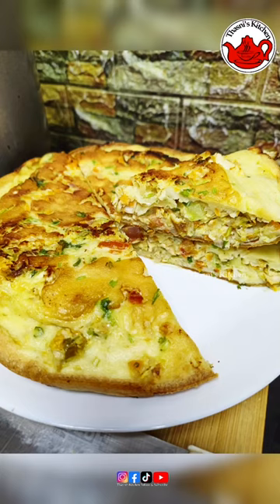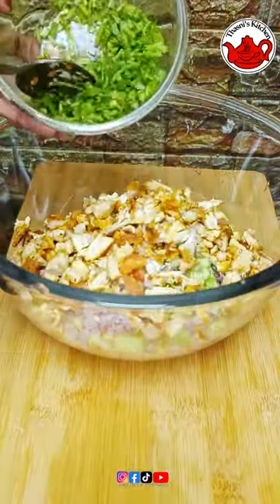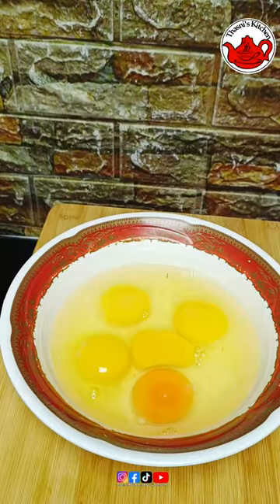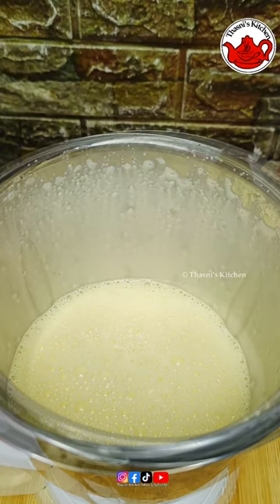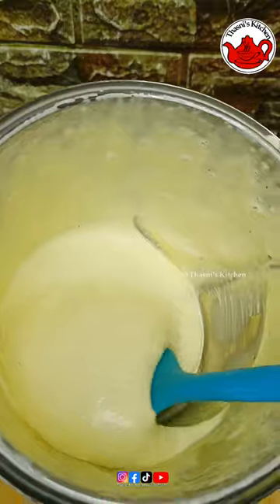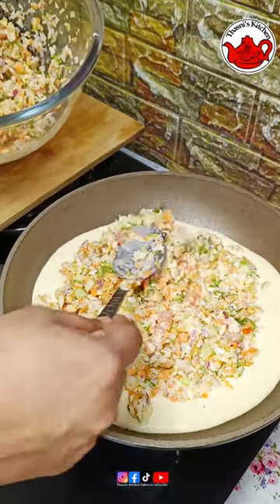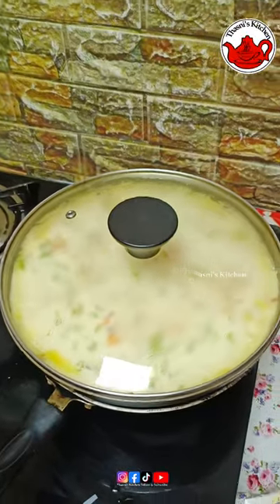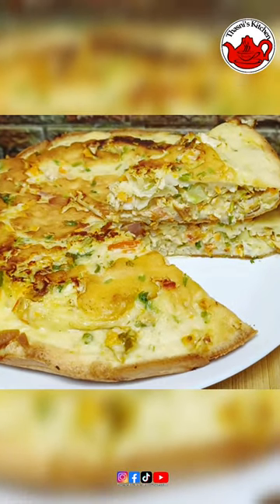ഷവർമയുടെ രുചിയിൽ അടിപൊളി കേക്ക് / Shawarma Cake / Shawarma Pola / Snack / Easy Snack / Iftar Snack